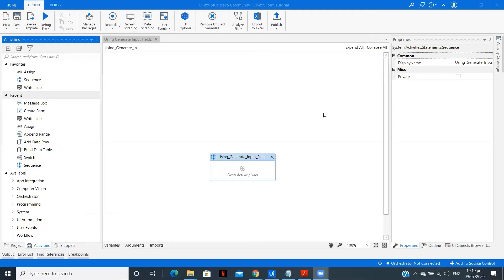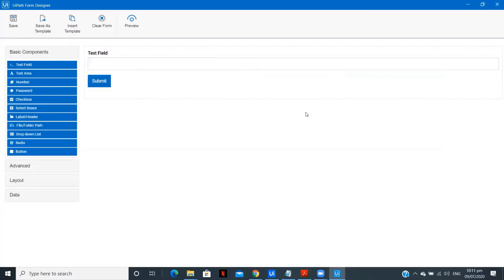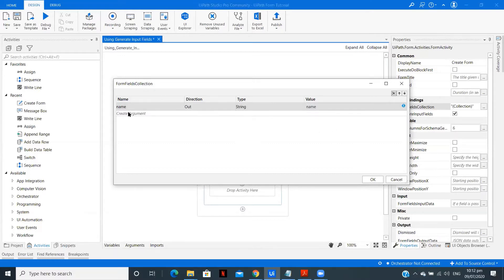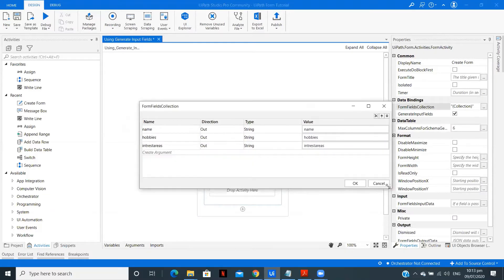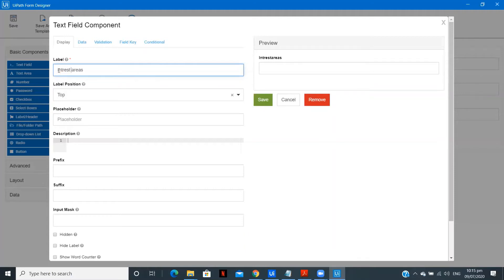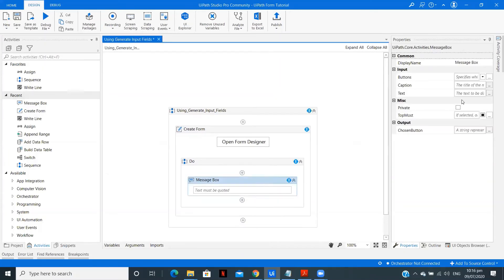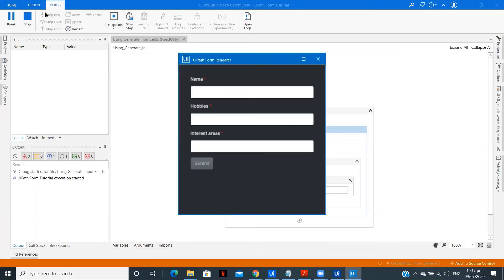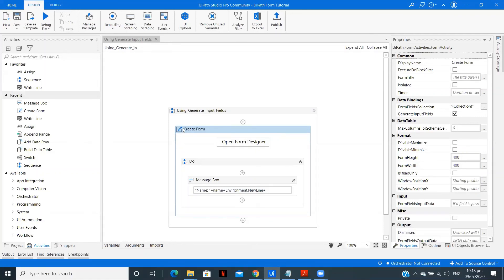Creating UiPath Form Using Generate Input Fields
In this video, I am creating UiPath Form using Generate Input Field property from the properties panel.